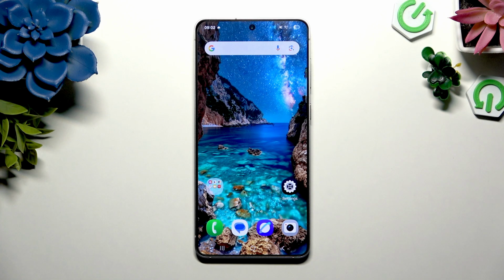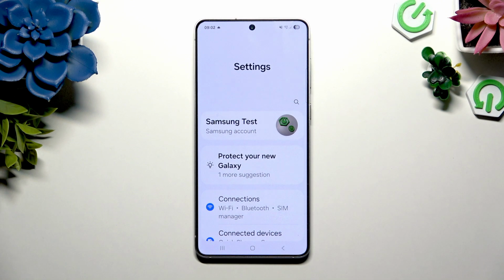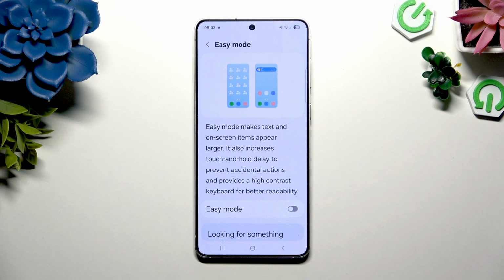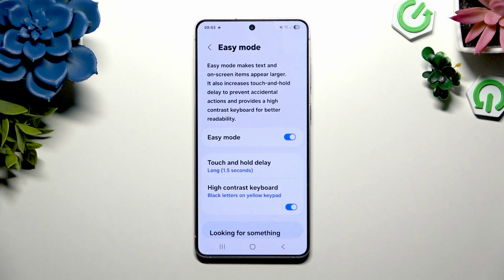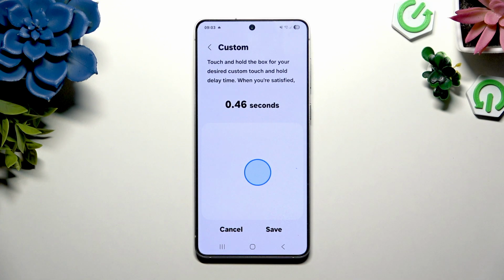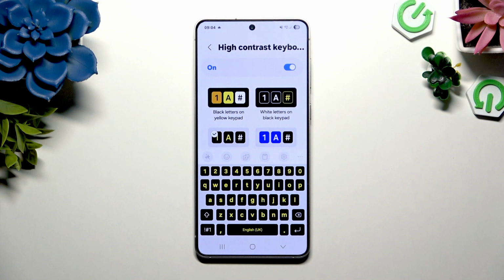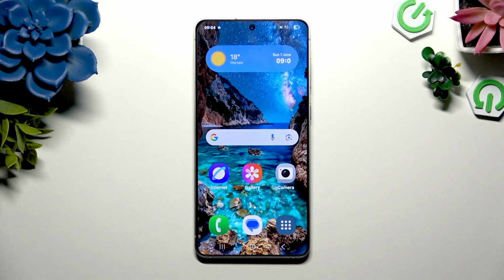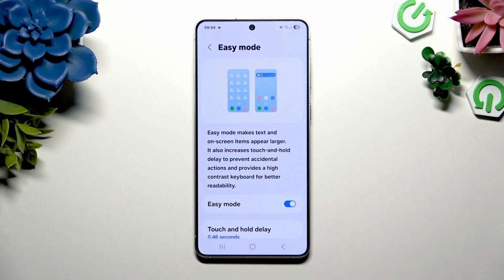SAMSUNG Galaxy S25 Edge – How to Enable or Disable Easy Mode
If you want to make your SAMSUNG Galaxy S25 Edge easier to use, Easy Mode is a great feature that simplifies the interface, increases text size, and makes navigation more straightforward. In this video, you’ll learn step-by-step how to turn Easy Mode on or off, adjust touch and hold delay, and set up the high contrast keyboard for better visibility. Whether you’re helping someone new to smartphones or just want a simpler experience, this guide will show you exactly where to find Easy Mode settings and how to customize them on your Galaxy S25 Edge.

How to enable Easy Mode on SAMSUNG Galaxy S25 Edge?
How to turn off Easy Mode on SAMSUNG Galaxy S25 Edge?
Where is Easy Mode setting in SAMSUNG Galaxy S25 Edge?

0:00 Introduction
0:10 Open Settings on Galaxy S25 Edge
0:20 Go to Display Settings
0:30 Find and Select Easy Mode
0:40 Enable or Disable Easy Mode
0:57 Adjust Touch and Hold Delay
1:28 Set High Contrast Keyboard
2:00 Exit Settings and Confirm Easy Mode
2:07 How to Turn Off Easy Mode
2:32 Outro